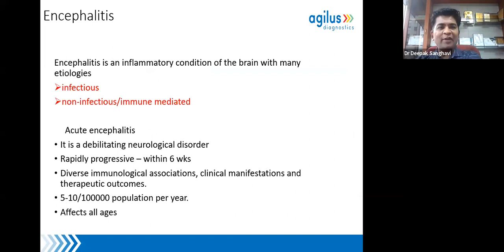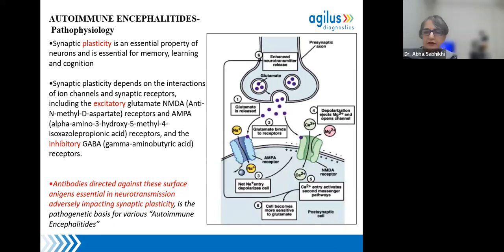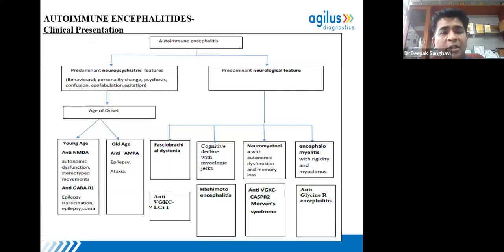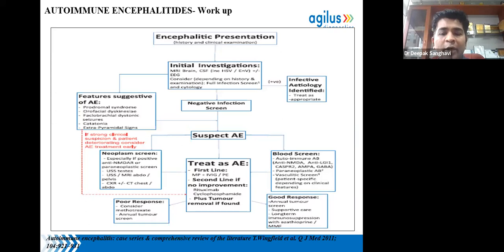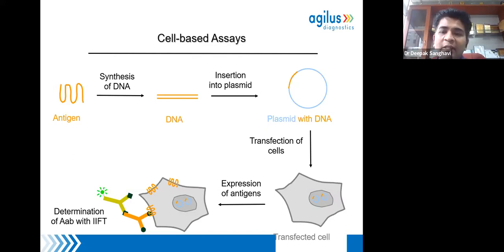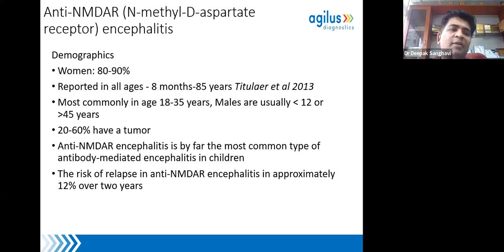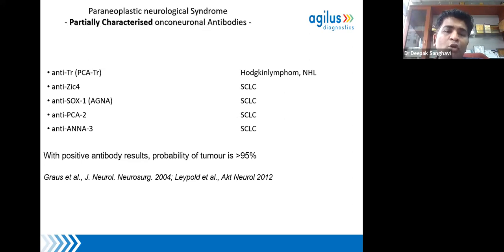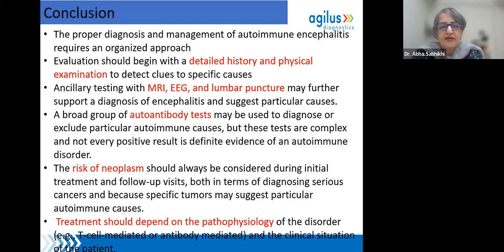Agilus MedGurukul on Autoimmune Encephalitis by Dr. Deepak Sanghavi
Antibody-mediated autoimmune encephalitis (AE) is a heterogeneous group of inflammatory central nervous system disorders. Symptoms typically include subacute, progressive neuropsychiatric symptoms with associated cognitive dysfunction, movement disorders and seizures. The diagnosis is based upon objective neurologic evaluation in combination with auto antibody testing. Since the initial report on antibody testing in 2007, the study of autoimmune encephalitis has increased rapidly, and it is estimated that up to one-third of patients with encephalitis are diagnosed with AE.